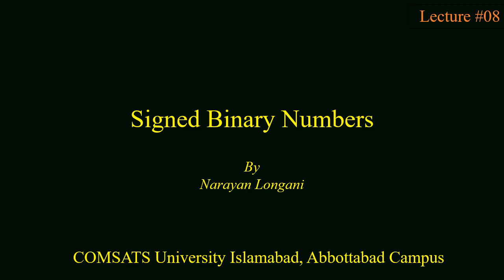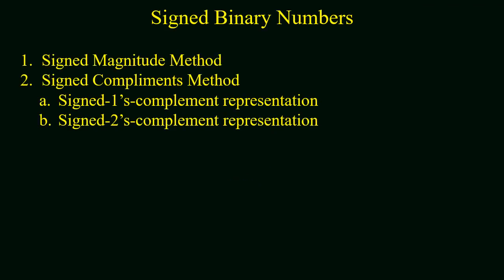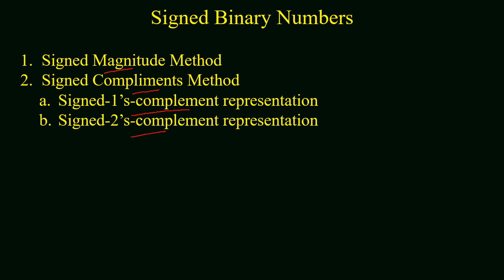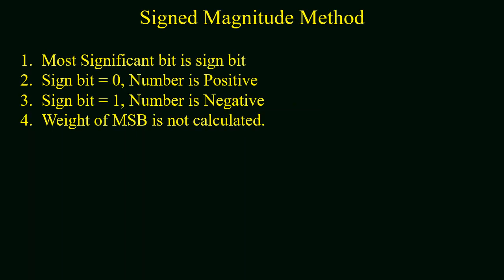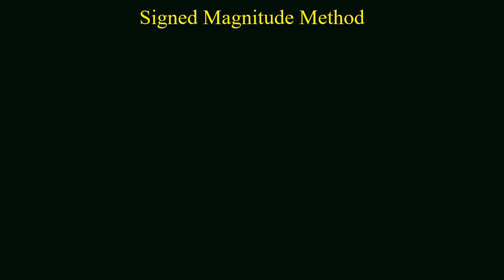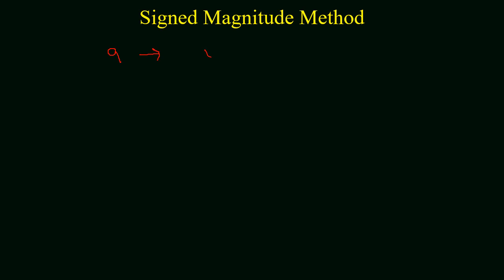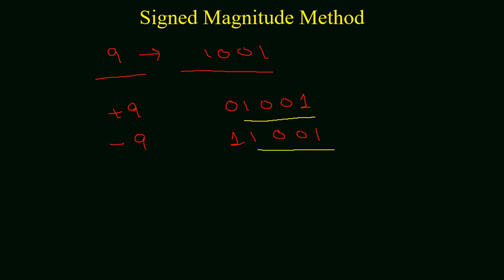Signed Magnitude Method | Signed Binary Numbers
Signed binary method is used to represent a positive and negative numbers in binary form. There are two methods for signed numbers in binary. First is signed magnitude method and second is signed compliment method. In this video signed compliment method is discussed. Further signed compliment method is divided in signed 1's compliment and signed 2's compliment. Both methods with examples are discussed.

Digital Logic Design or Digital Electronics
1’s complement
2’s complement
3’s complement
4’s complement
7’s complement
8’s complement
15’s complement
16’s complement